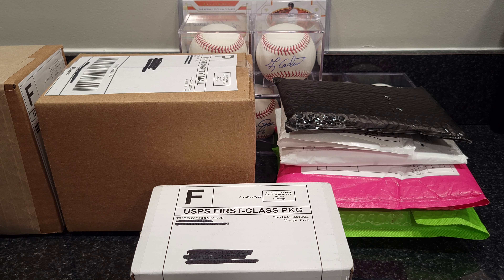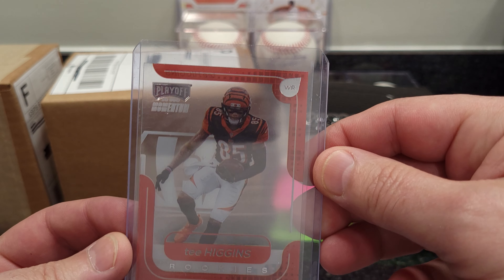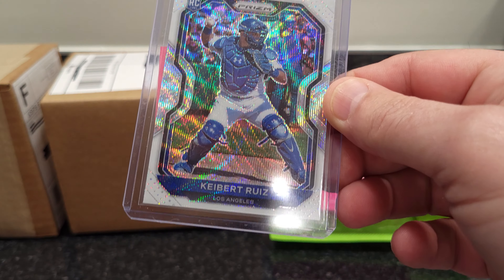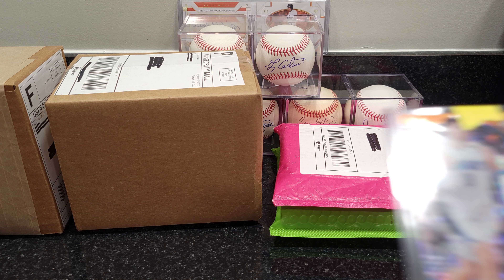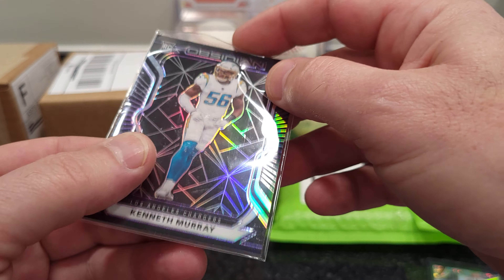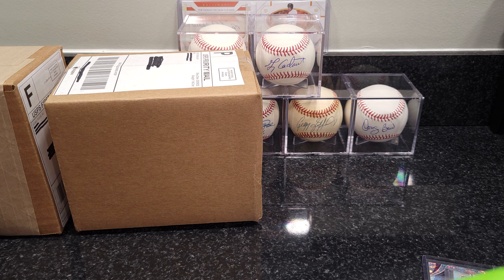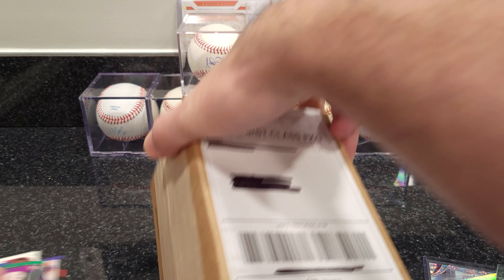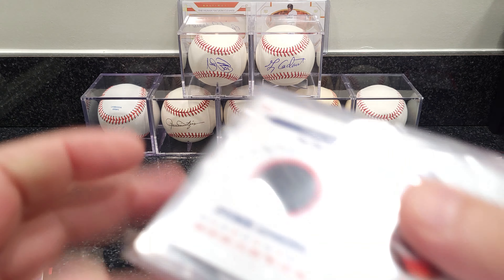Whatnot Pickups from the past week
These are my picks ups from this weeks Whatnot buying I did. If you want to try out whatnot check them out . If you dont know about Whatnot, check out my video I did about it